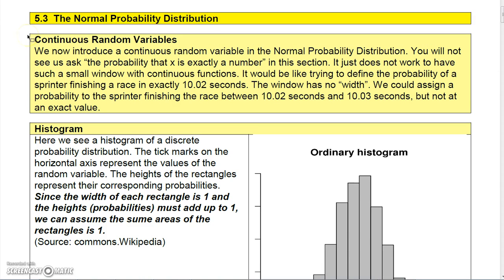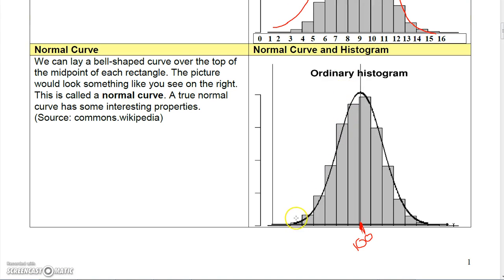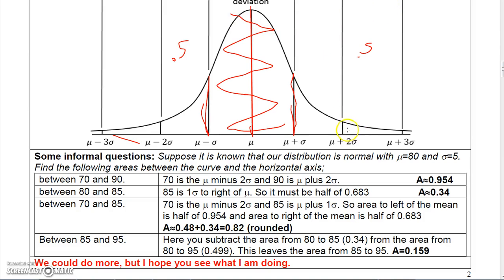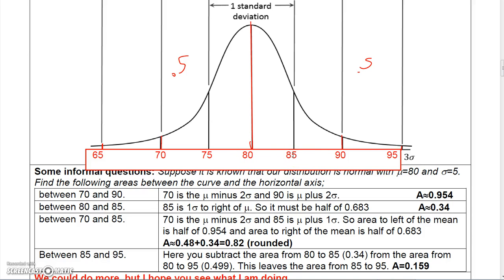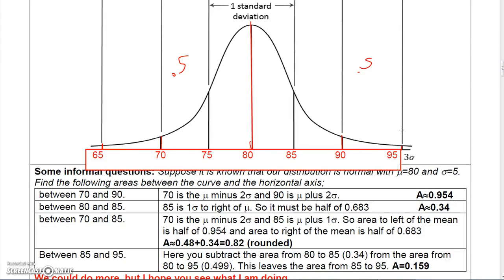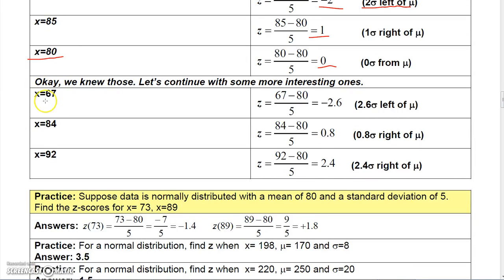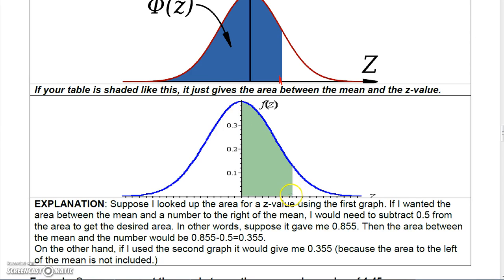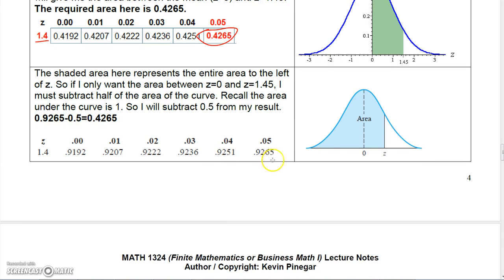Finite Math 5 3 Part 1 Normal Distribution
Finite Math Videos: Basic Statistics and Probability Distributions